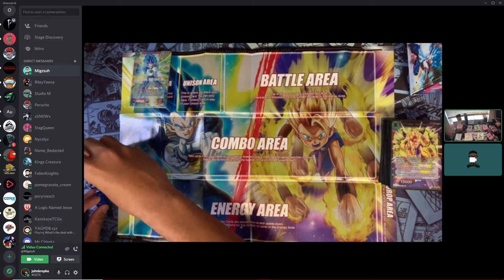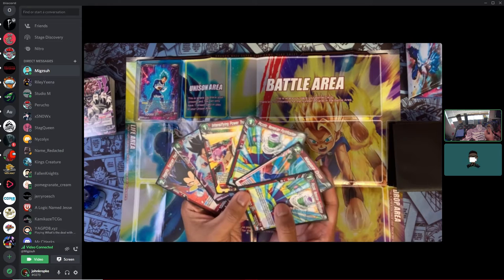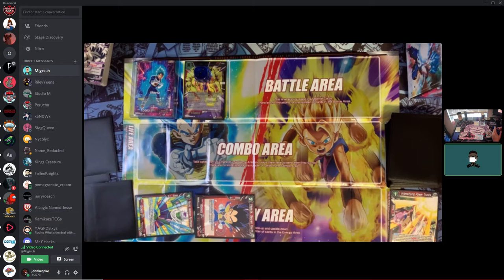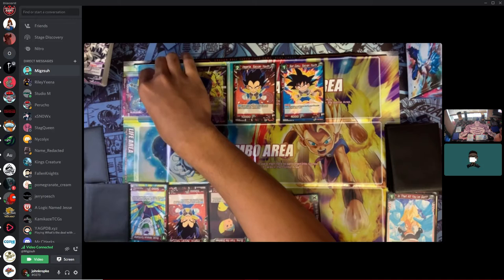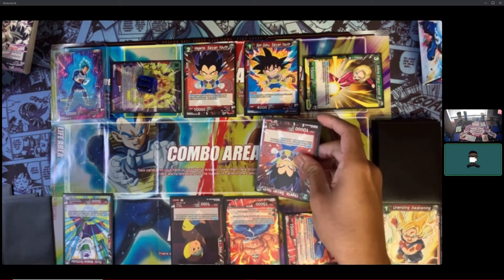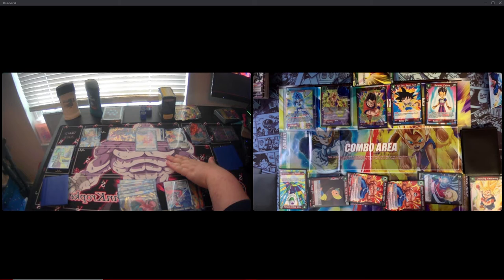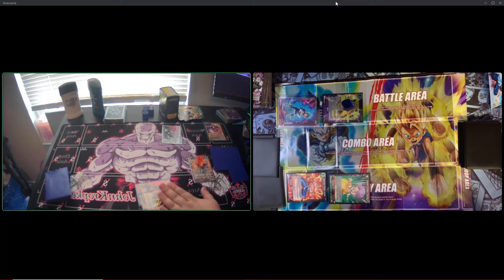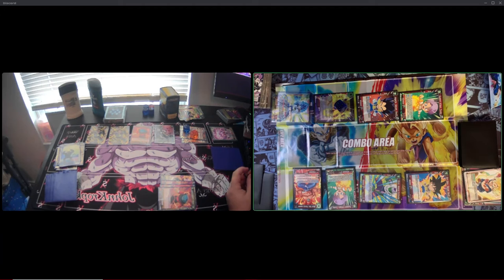DBS How to with Migzsuh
This is a collaboration video with Migzsuh on how to play DBS as well as a little debut of Jiren Apes deck and blue Beerus.

If you would like to see a specific deck profile or see something that you would like to change please leave it in the comments below.

Thank you again everyone and stay safe.

Below is My Nerdy Academia, Migzsuh, and Vegeta's Saiyan Army's links to their YouTube and other media.